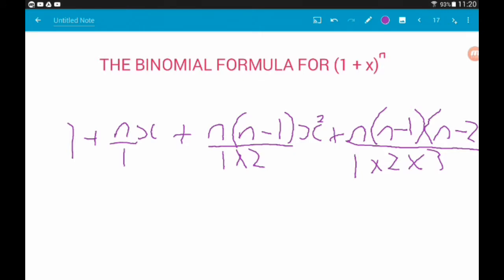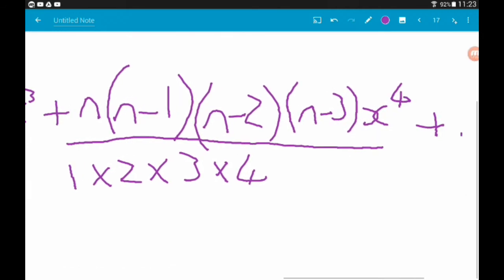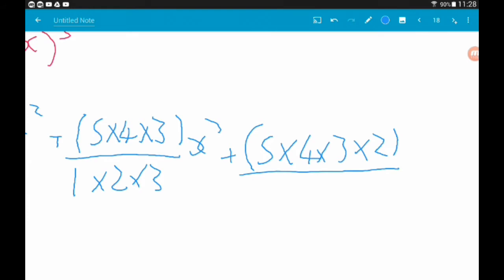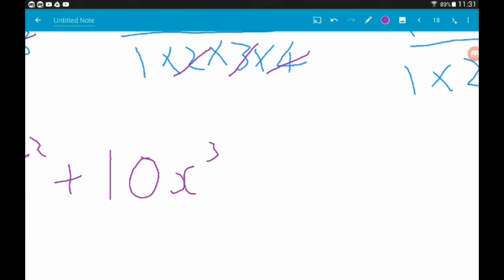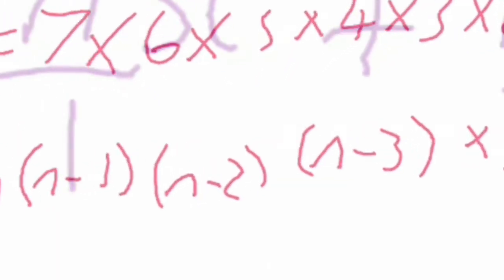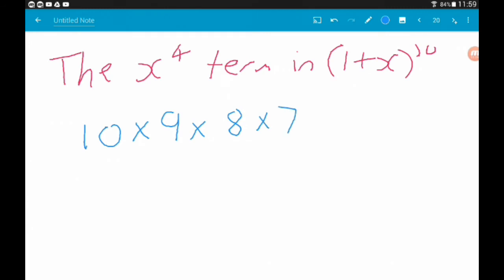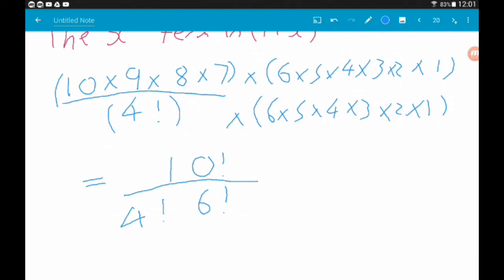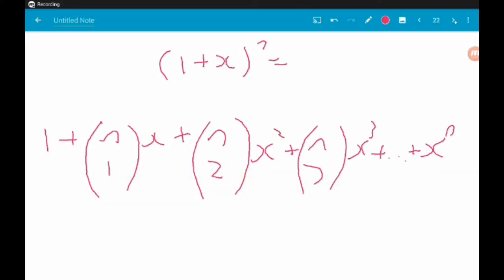The Binomial Expansion Formula AS Level Maths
We've seen Pascal's Triangle, which is great for binomial expansions with small powers, but what about binomial expansions with bigger powers?

Well, luckily we can calculate the binomial expansion coefficients using the binomial expansion formula!

We can use calculators for this and will meet the nCr function!

Welcome to the BINOMIAL EXPANSION chapter for the new specification AS level maths for AQA, Edexcel and OCR!

Binomial expansion involves expanding brackets containing TWO terms, set to any given power.

Binomial expansion can be done with positive, negative and even fractional powers, but at AS Level Maths we only learn about positive, integer powers. There's enough time in A Level Maths to worry about the others!

We meet an awesome piece of maths called Pascal's Triangle, which allows us to easily calculate the coefficients required for the binomial expansion.

Pascal's triangle is only really useful for binomial expansions with small powers, bit luckily well also learn the binomial expansion formula.

First we'll look at binomial expansions of (1 + X)^n and build up to harder binomial expansions with coefficients and fractions inside the bracket.

We will also see how to use binomial expansions for approximations of given valued set to a power!